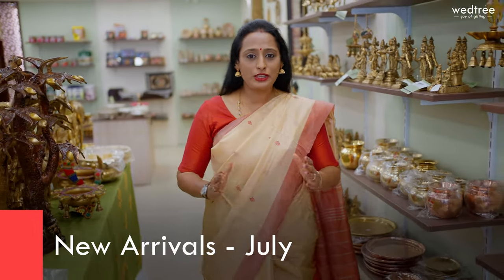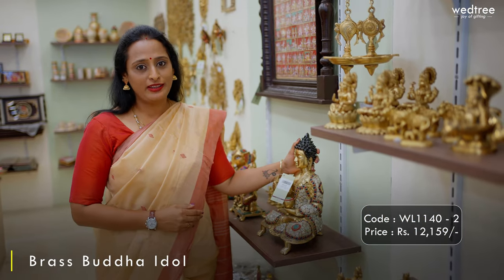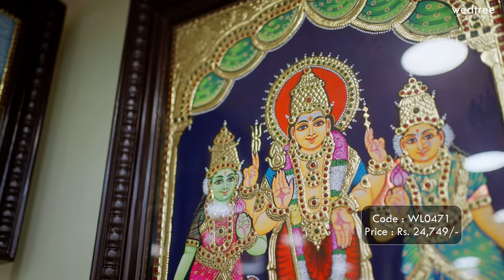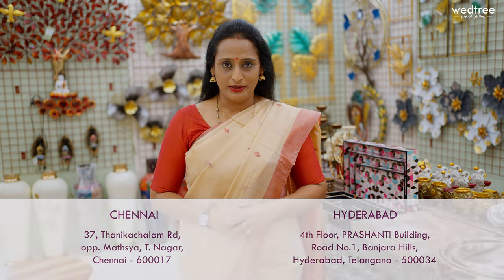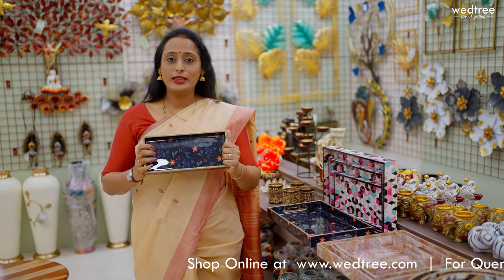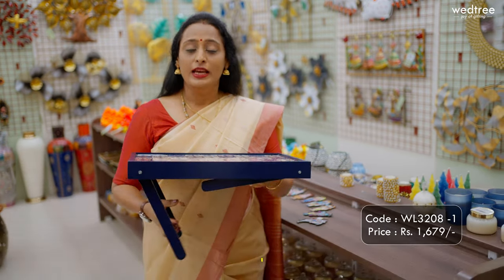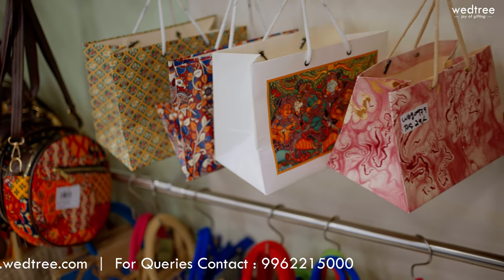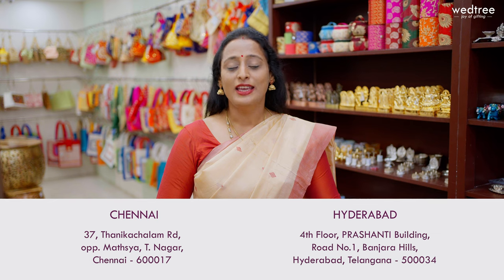New Arrivals of the Month - July | Wedtree | 03 July 2023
Wedtree - One Stop Destination for all your gifting requirements, specializes in return gifts. We also have utility gifts, premium gifts and corporate gifts. Our wide range of collections has been curated with extreme care and attention to detail.
We also welcome you to visit our stores located at 37, Thanikachalam Road, Opp. Hotel Mathysa, T.Nagar, Chennai & Road. No.1, Prashanti Sarees building, (Opp. to Care Hospital), Banjara Hills, Hyderabad.